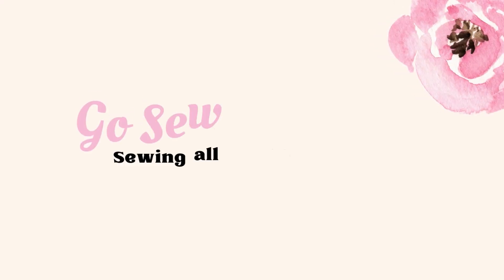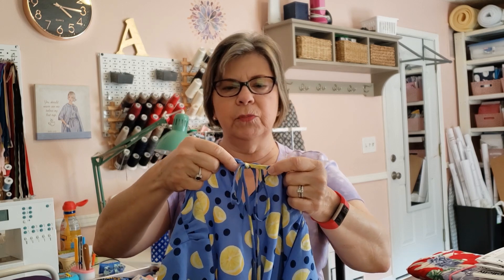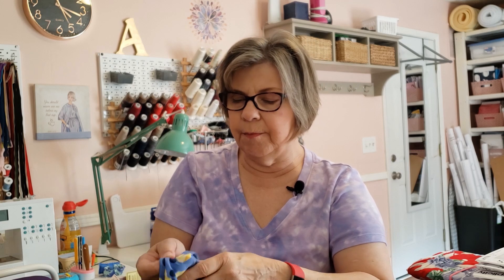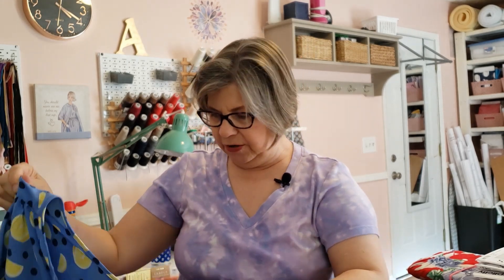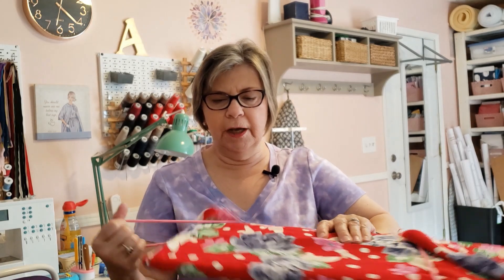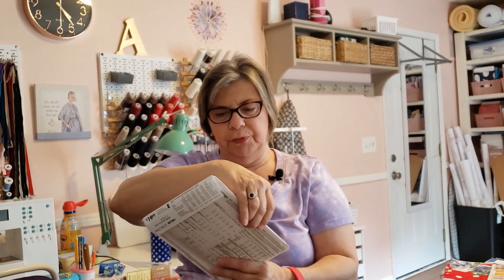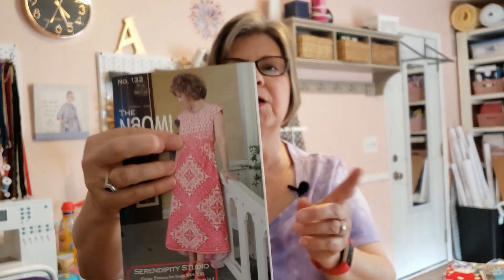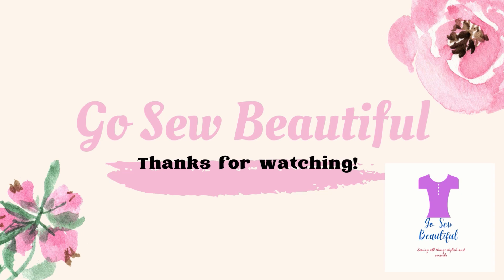My Week in Sewing 4/30/22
Hello! Today I'm sharing a pattern review of the Love Notions Rhapsody blouse and my tentative plans for the Sewmaxiformothersday challenge!
what I'm wearing:  Love Notions Basic Tee and Allegro shorts in cotton spandex from Joann fabrics
What I made:
Love Notions Rhapsody blouse in lemon print on blue rayon challis from fabric.com.
Patterns mentioned in order of appearance in vlog:
McCall's M7778
McCall's M7381
Simplicity S9265
Serendipity Studio No. 119 Madeline Maxi Dress
Serendipity Studio No. 132 the Naomi Dress